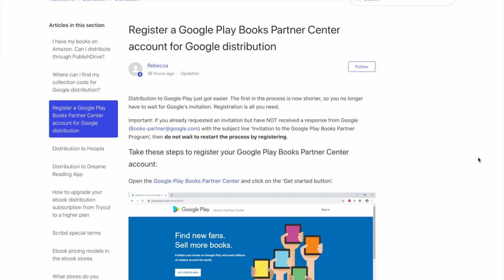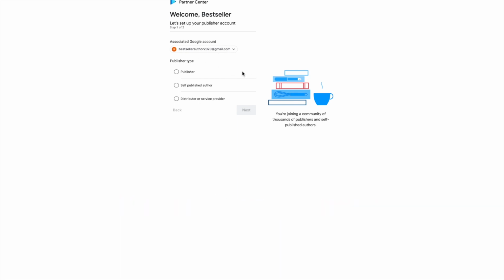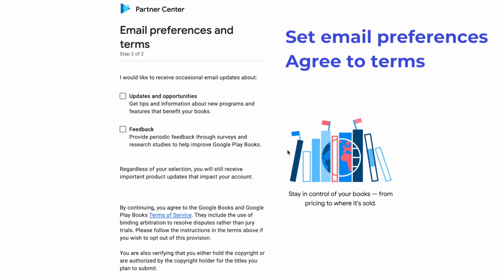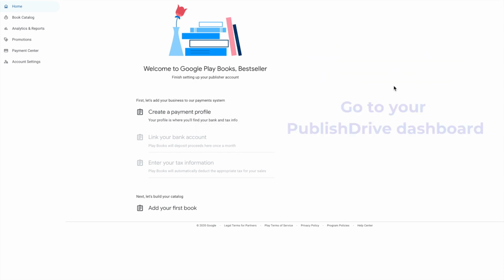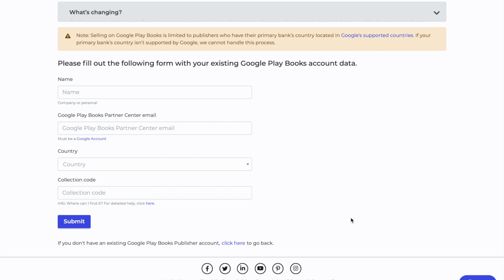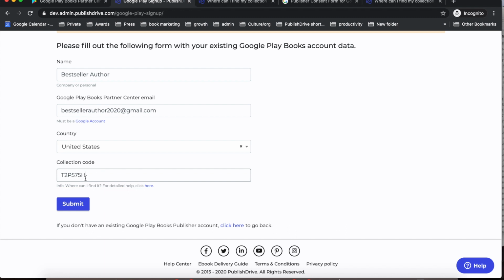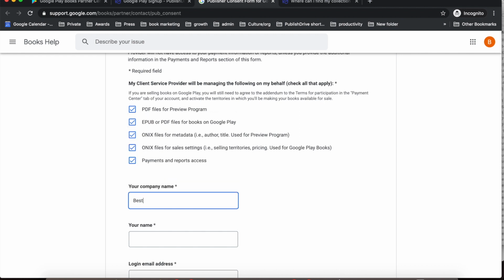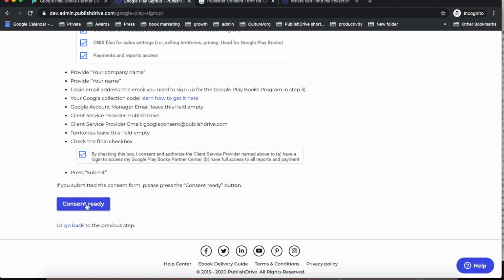Google Play Store: How To Publish On Google Play Store With PublishDrive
Publishing on Google Books is essential in 2020 to become a successful author.

In this video, learn from Kinga Jentetics, the CEO and founder of PublishDrive about how to set up your Google Play Books distribution with PublishDrive to publish ebooks to over 2.5bn potential readers.

Intro 00:00 - 0:40
Sign up to Google Play: 00:41 - 4:10
Set up your Google Distribution with PublishDrive: 4:10 - 6:47
Add PublishDrive as a Service Provider to your Google Account: 6:48 - 8:53
Outro: 8:54 - 9:12

Read more about the Google Play Books signup process with PublishDrive

PublishDrive is a self-publishing platform for indie publishing success that has published over 100,000 titles successfully in more than 100 countries, even in hard-to-access markets like China. During this journey, Kinga learned a lot about publishing: she shares her learnings with authors and publishers to make publishing easier for everyone.

PublishDrive
Write more. Worry less.